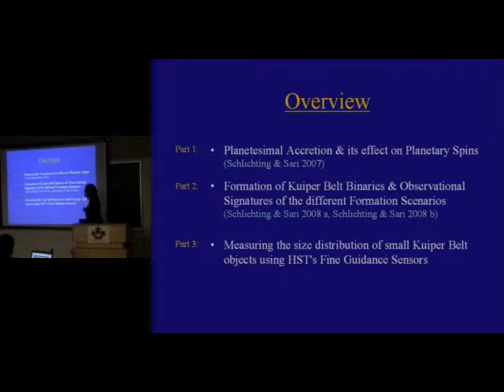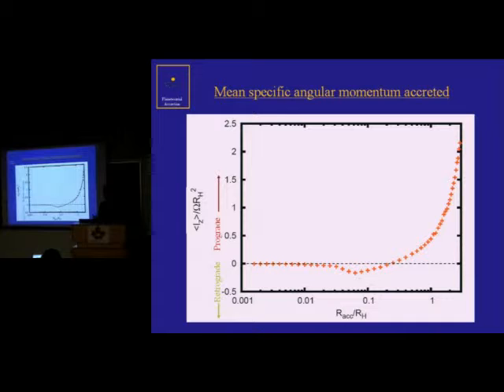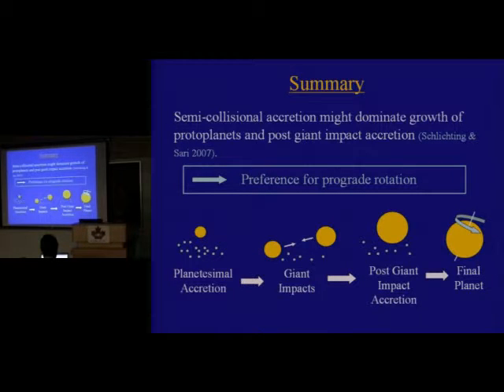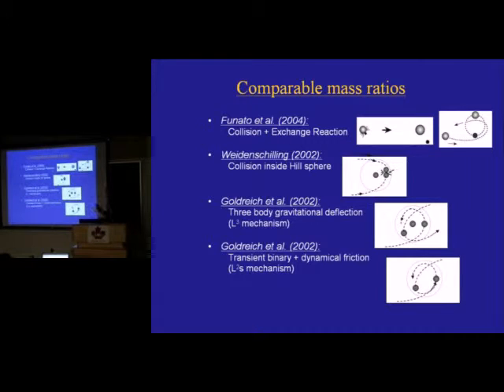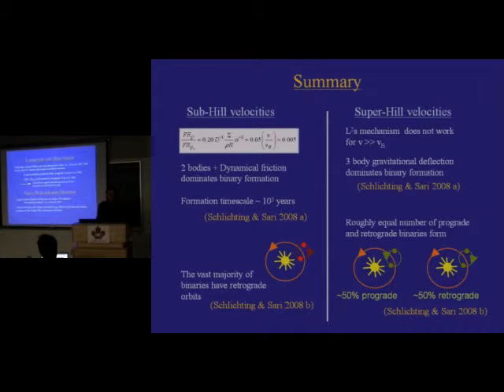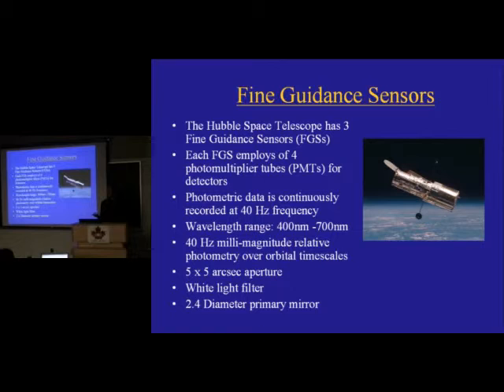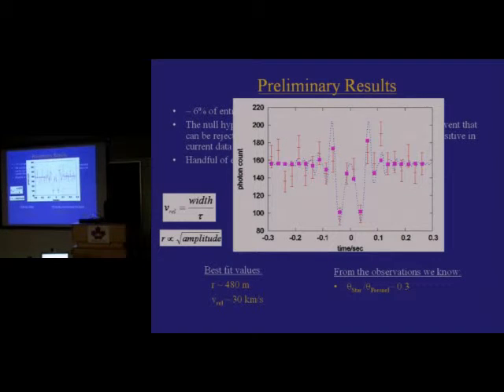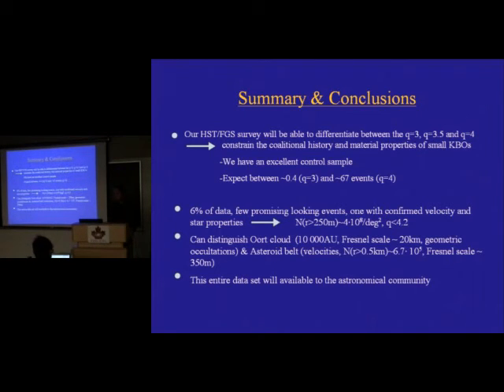CITA 155: Planetary Spins, Kuiper Belt Objects and Binaries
Title: Planetary Spins, Kuiper Belt Objects and Binaries
Speaker: Untitled
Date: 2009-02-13